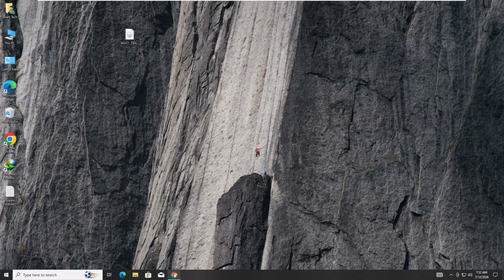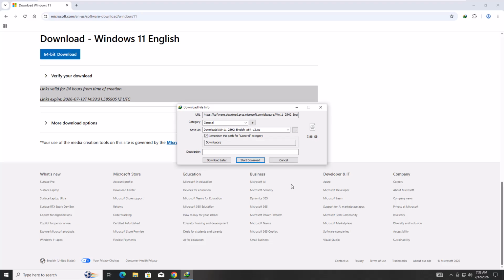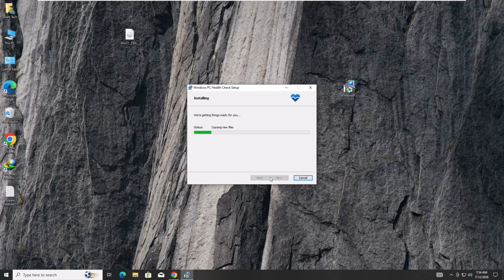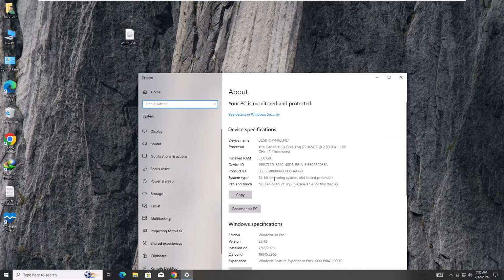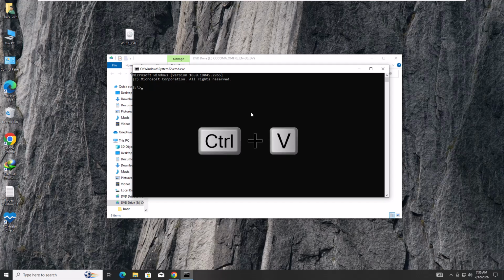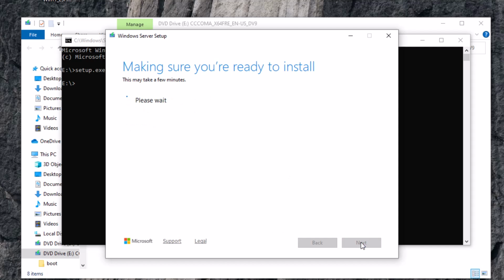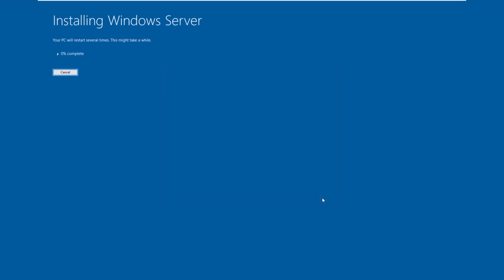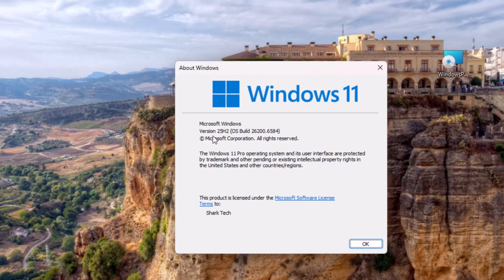Upgrade Windows 10 to Windows 11 on Unsupported PC (No TPM, No Data Loss)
Upgrade from Windows 10 to Windows 11 on any PC with this complete step-by-step guide. In this tutorial, you'll learn how to upgrade to Windows 11 without formatting your drive, without losing your personal files, and without removing your installed programs.

Whether your computer meets the official Windows 11 requirements or is an unsupported PC without TPM 2.0, Secure Boot, or a supported processor, this guide will show you the easiest way to perform a smooth upgrade while keeping your data intact.

What You'll Learn:

✅ How to upgrade from Windows 10 to Windows 11
✅ Upgrade supported and unsupported PCs
✅ Keep all files, apps, and settings
✅ Bypass TPM 2.0 and Secure Boot requirements (if needed)
✅ Install Windows 11 without formatting
✅ Safe and easy step-by-step process

This method is ideal for users who want to enjoy the latest Windows 11 features without performing a clean installation or losing important data